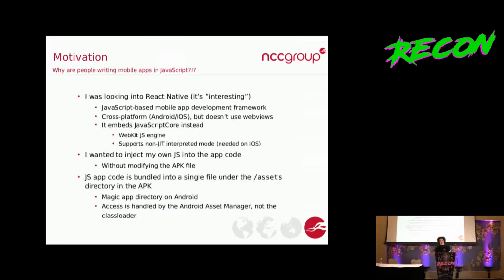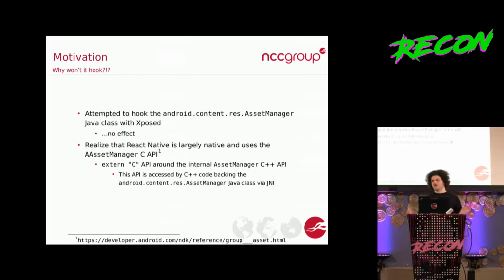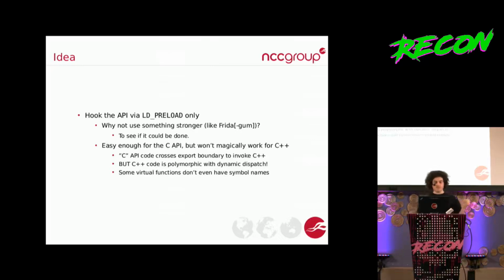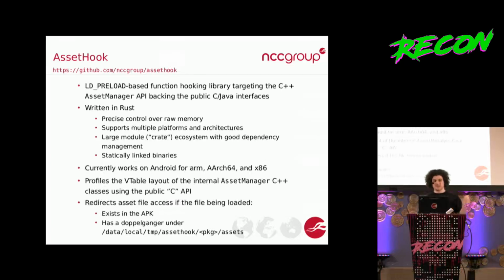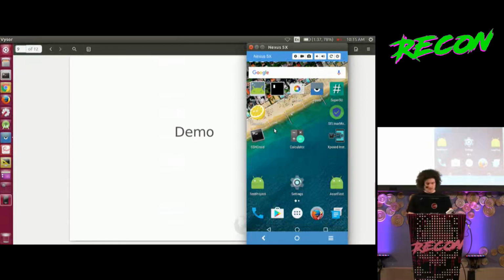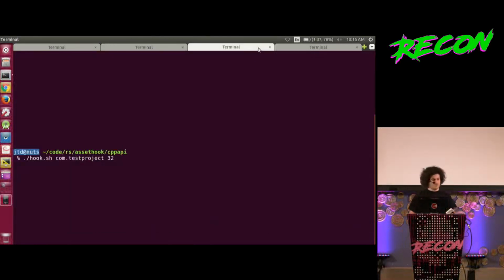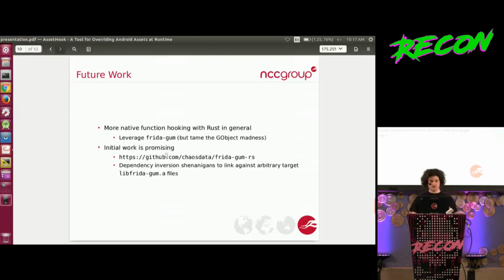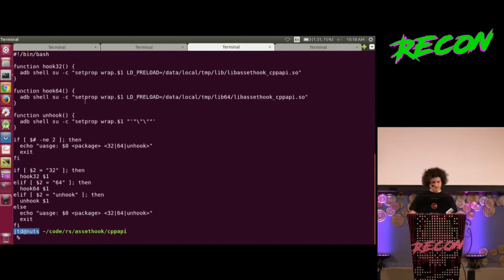LT jeff dileo AssetHook